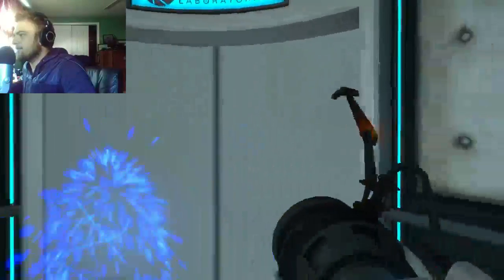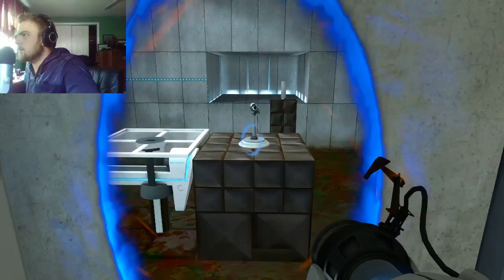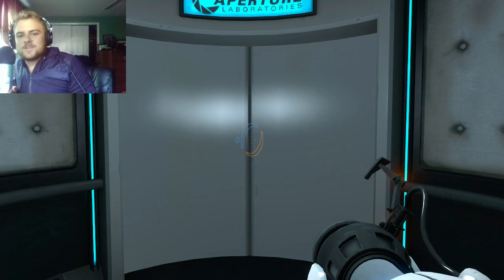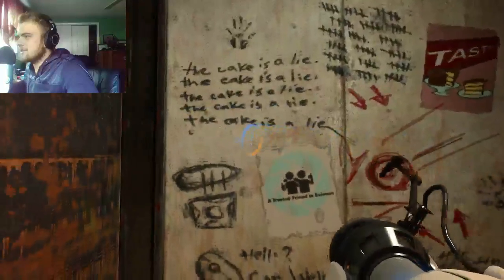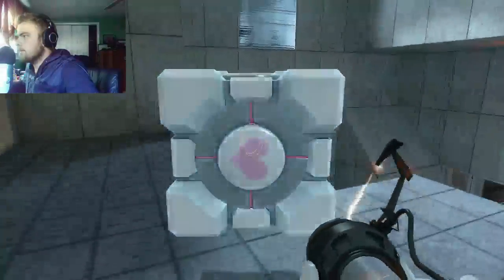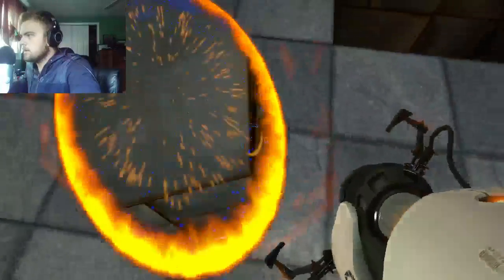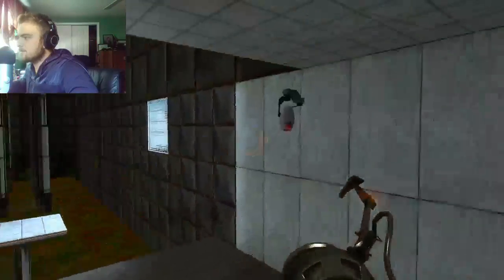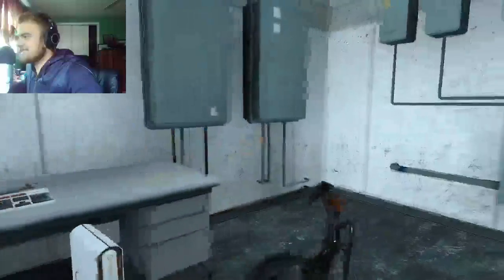Cameron plays Portal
Miss me? Want to see my face or hear my voice? Want a glimpse into my bedroom and personal life? Do you like Portal?

If you said "yes" to one or more of these questions, this is the video for you!